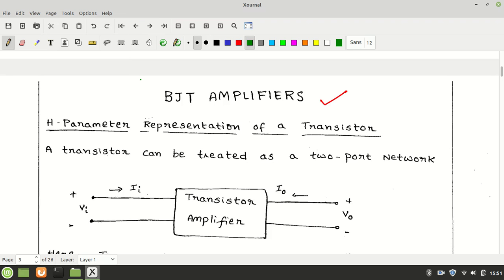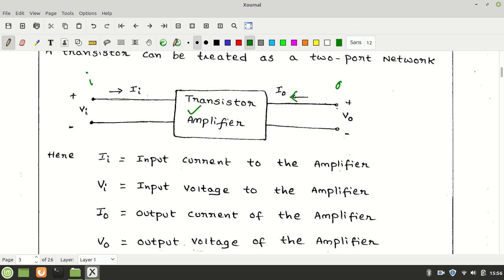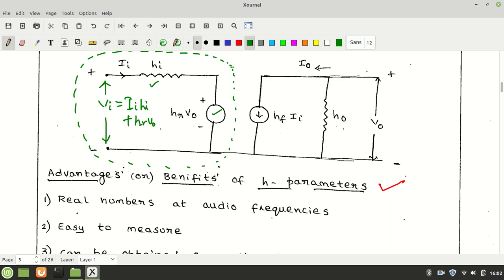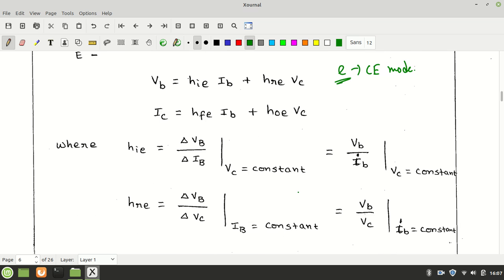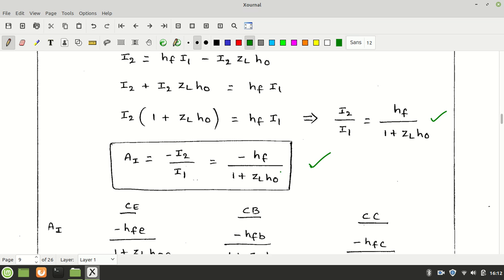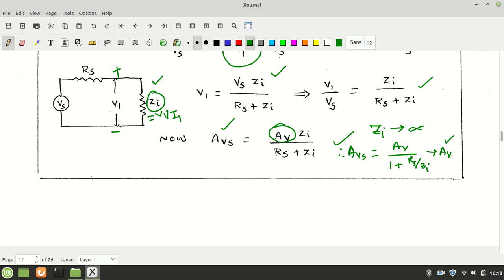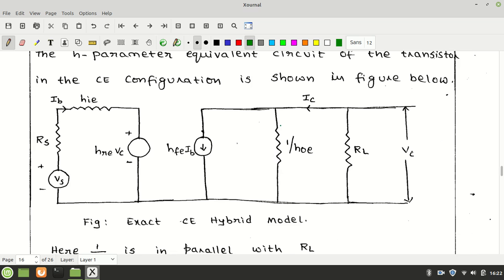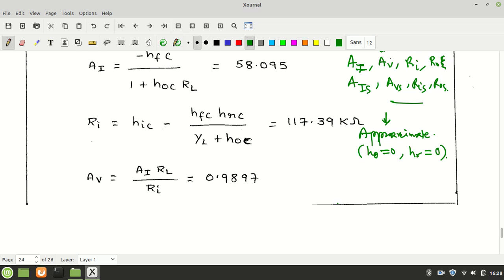bjt hybrid low frequency model